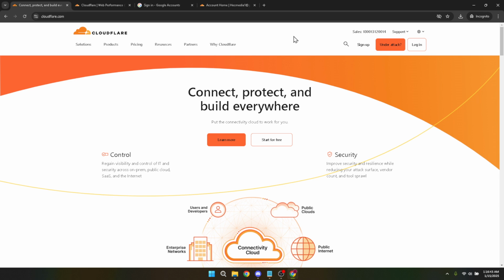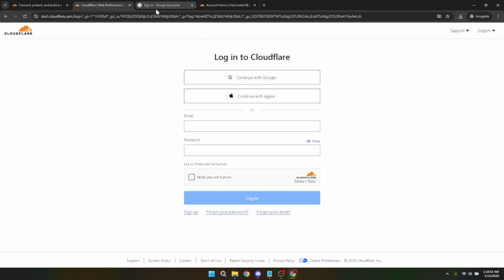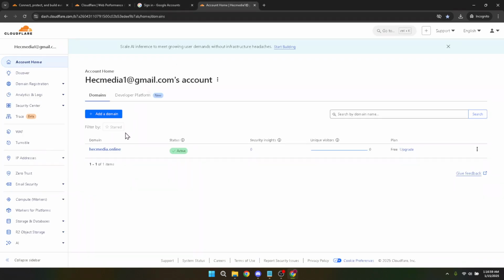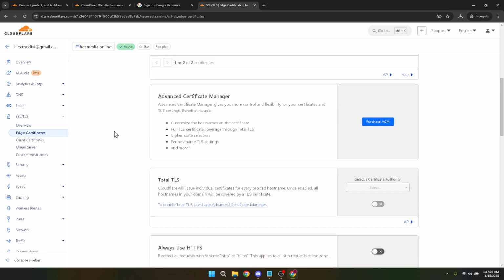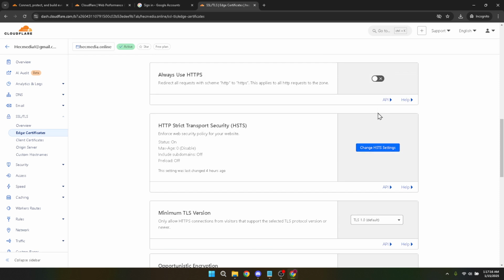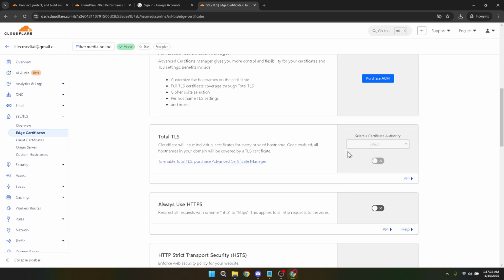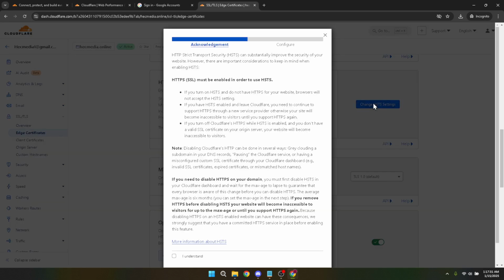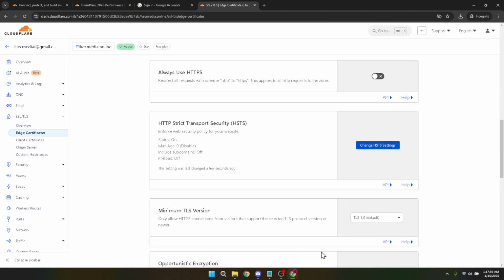How to Enable Hsts Through Cloudflare (Full 2025 Guide)